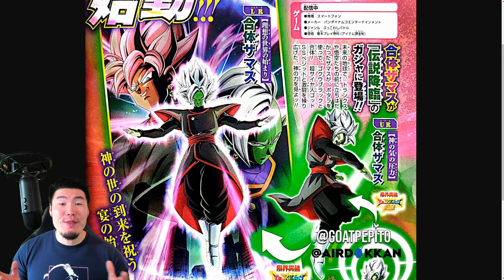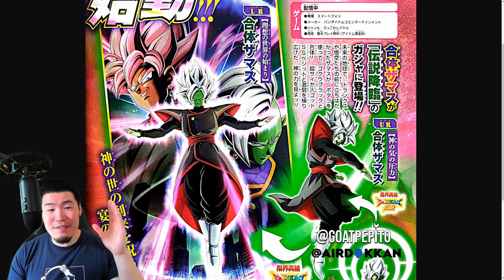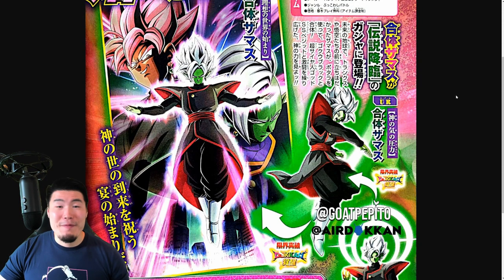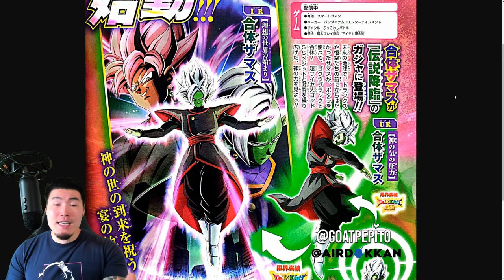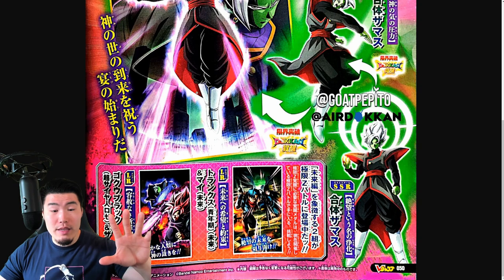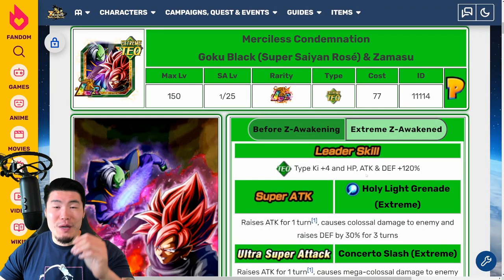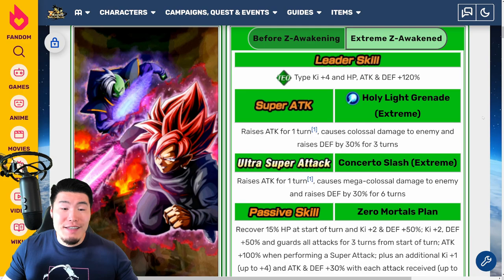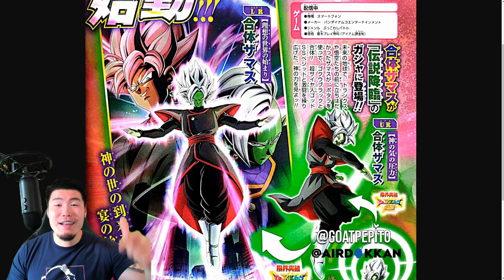HIDE YOUR MORTALS... LR MERGED ZAMASU IS COMING! Dokkan V-Jump Leak Breakdown! (July 2022)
Here's EVERYTHING that we learned from this month's Dokkan V-Jump leak!

Thank you to Azerox for the INCREDIBLE thumbnail art!